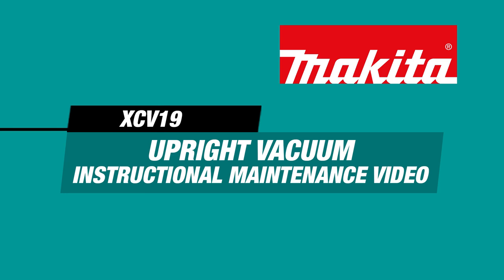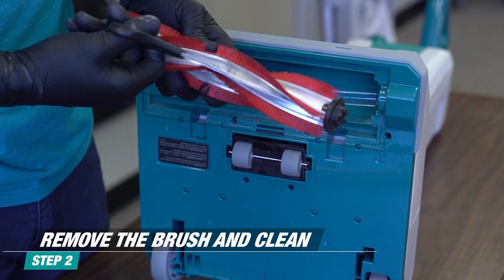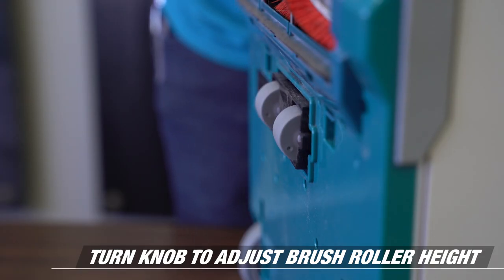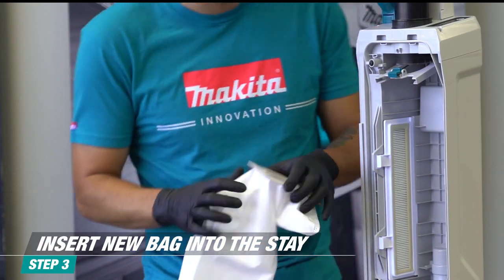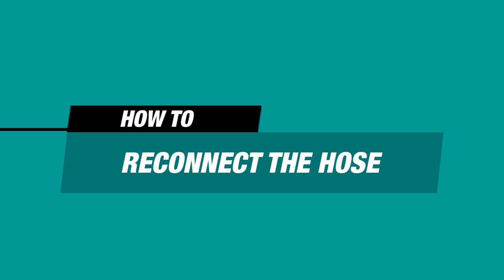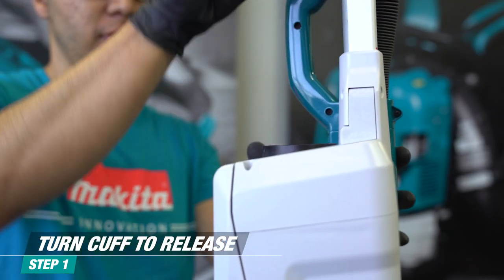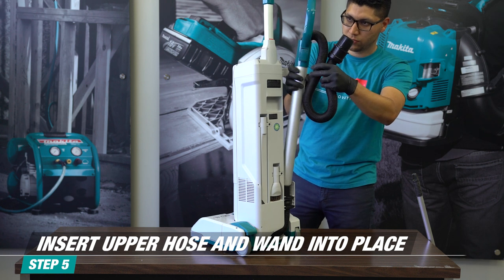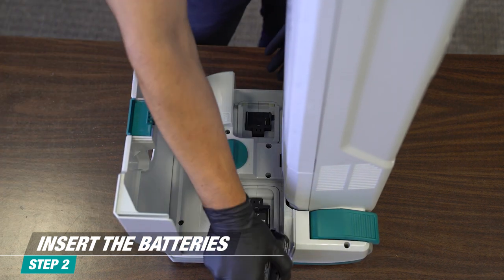How to Maintain the 36V (18V X2) LXT Brushless 12" Upright Vacuum (XCV19)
The 36V (18V X2) LXT® Brushless 1.3 Gal. HEPA Filter Upright Vacuum allows users to clean more without a cord. This cordless upright vacuum has received the Carpet and Rug Institute (CRI) Seal of Approval Certification for high performance in commercial cleaning applications.

Watch this video to learn how to:
- Clean the brush roller
- Adjust brush roller height
- Replace dust bag and HEPA filter
- Reconnect the hose
- Maintain or unclog the hose
- Replace the top handle
- Install or change batteries